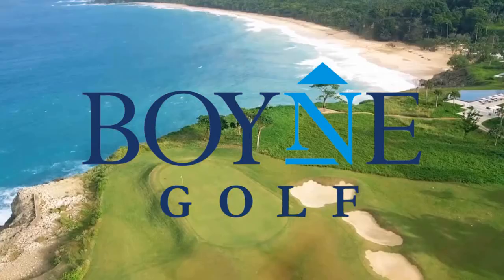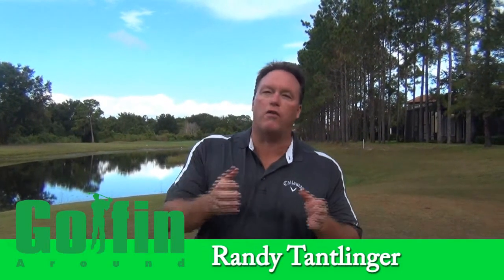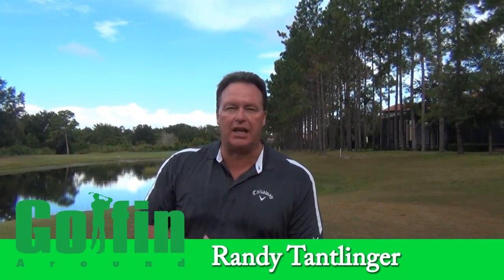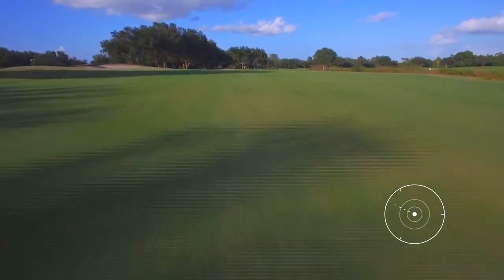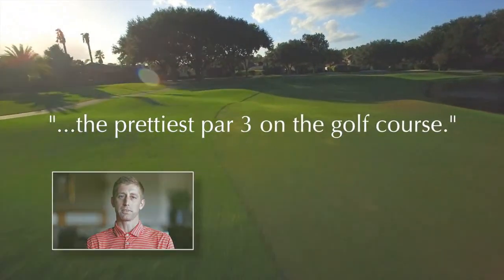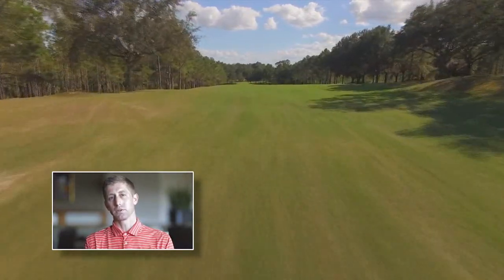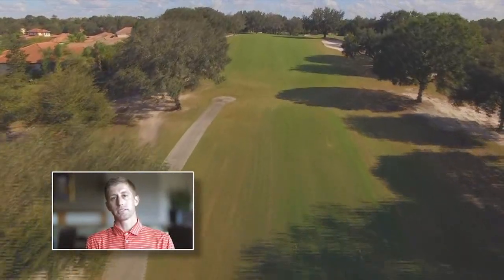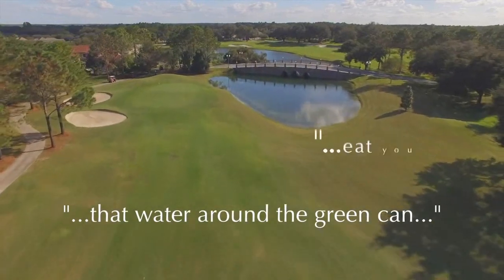MISSION INN 2019-PART 4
Golfin' Around is produced and hosted by Randy Tantlinger. Golfin' Around is broadcast on COX SPORTS TV Sundays @ 730PM and Tuesdays @ 8:00PM.